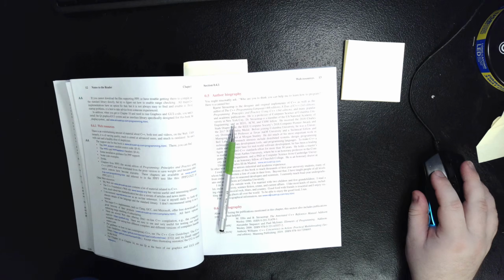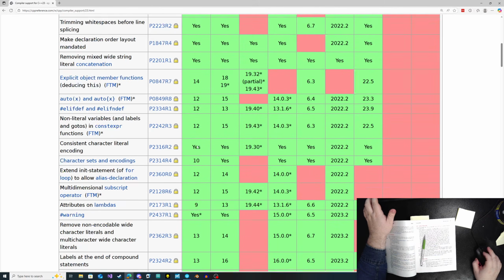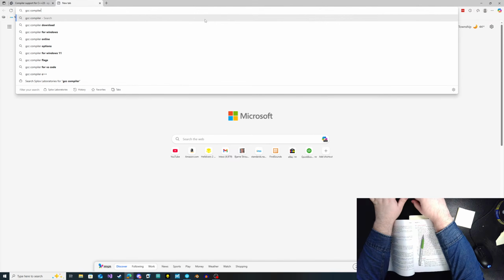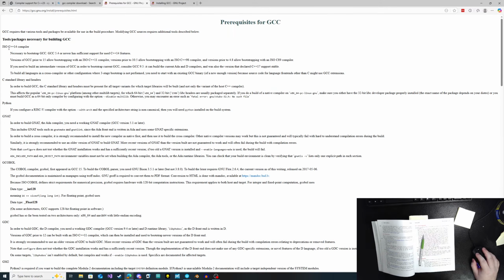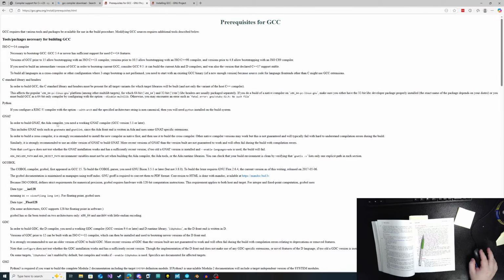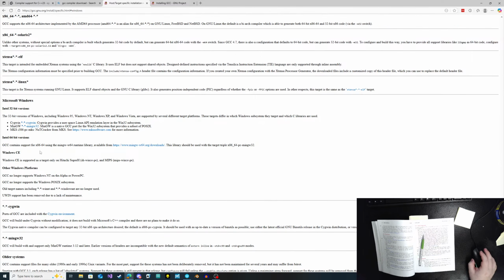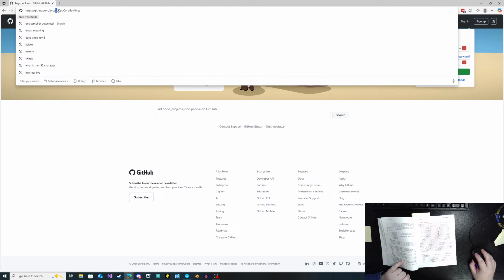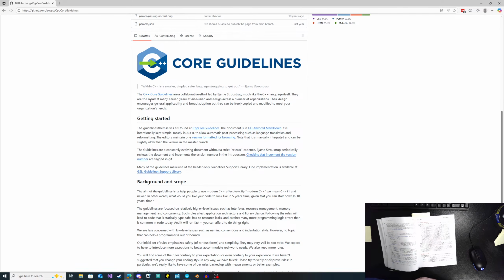C++ Chapter 0 - Programming: Principles and Practice Using C++ - Let's Study!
Join me to read through and apply the knowledge from Programming: Principles and Practice Using C++ 3rd Edition by Bjarne Stroustrup. This recording completes Chapter 0 leaving some activities for later listed below
- Get PPP_support Module
- Get GCC with C++23 supprt installed on machine
- Get Visual Studio 2022 to enable range checking enforcement

Always open to suggestions and advice, 50% of the reason to make these videos in the first place!

Programming: Principles, and Practice Using C++ 3rd Edition
Unreal Engine 5 Game Development with C++ Scripting
Programming Windows 5th Edition
3D Game Programming with DirectX12

C, C++, Coding, Tutoring, Study Aid